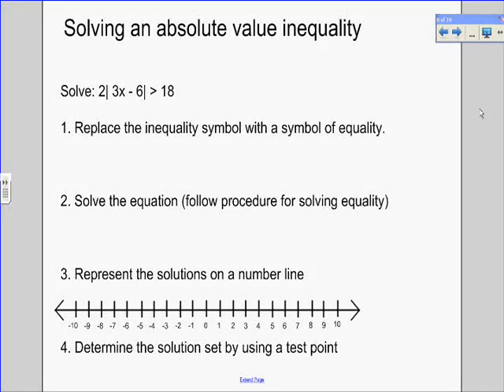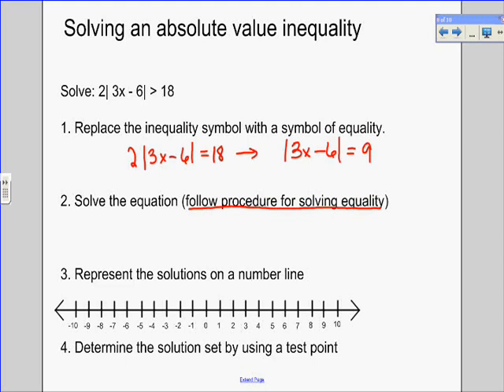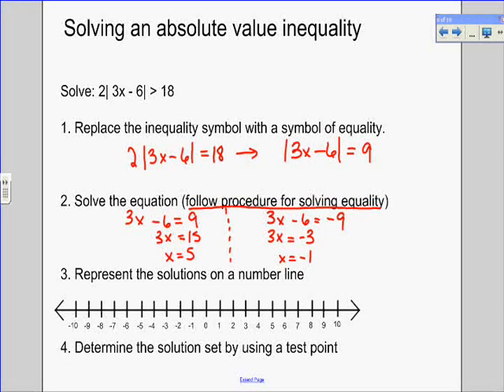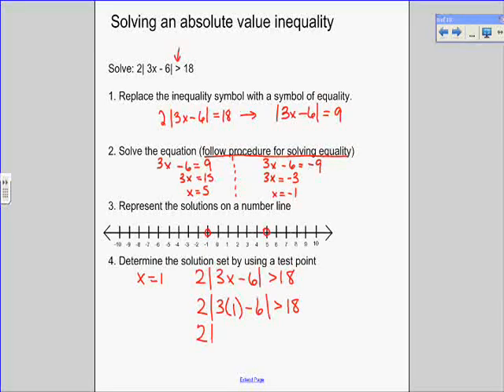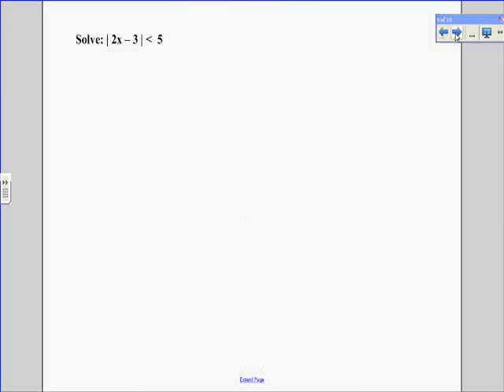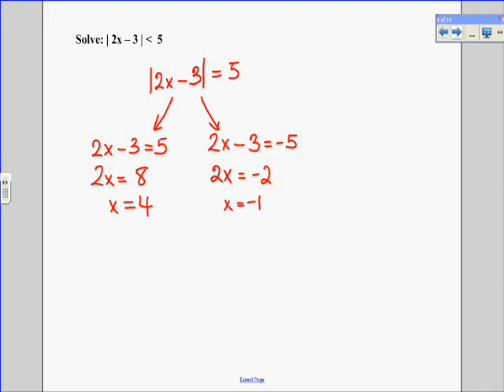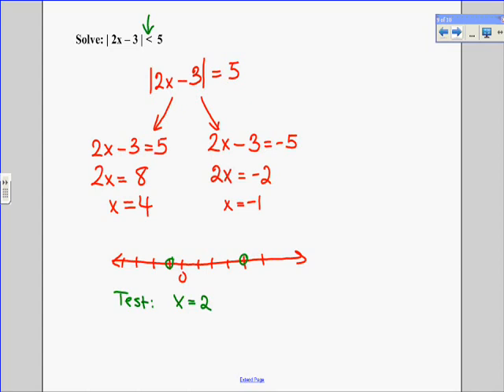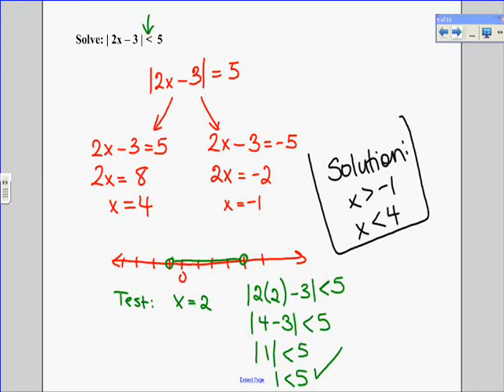Solving Absolute Value Inequalities